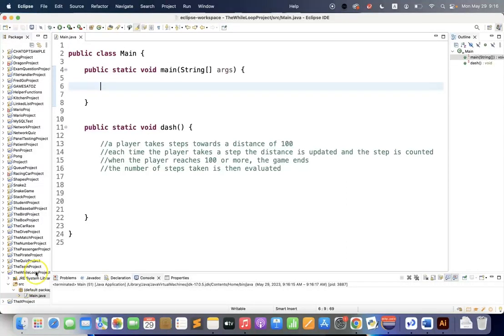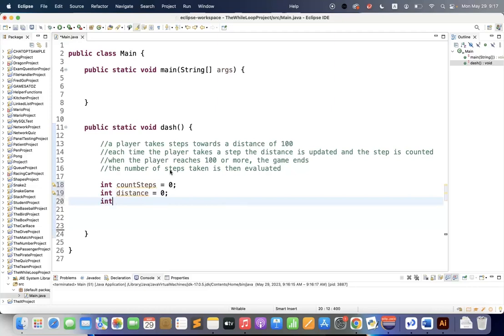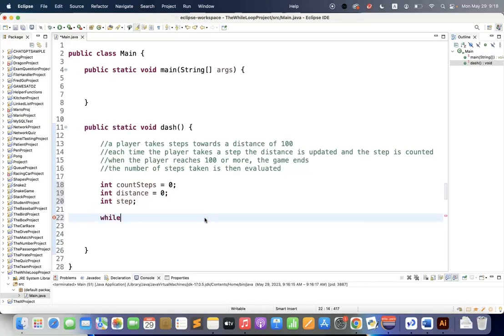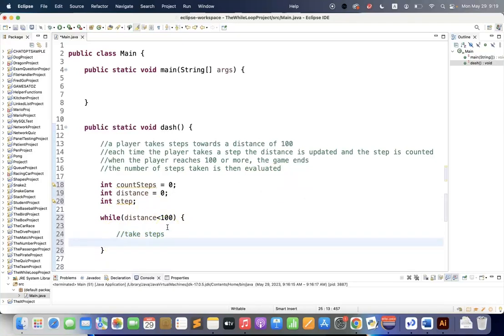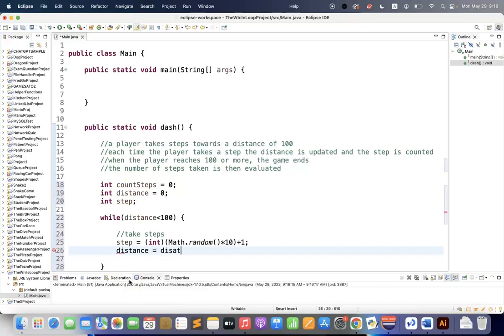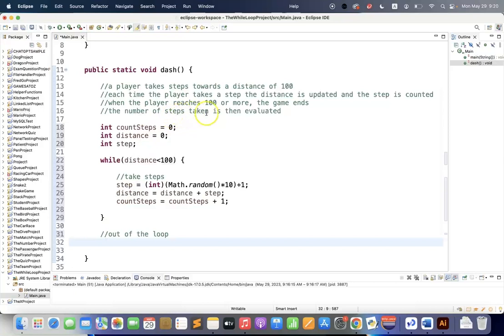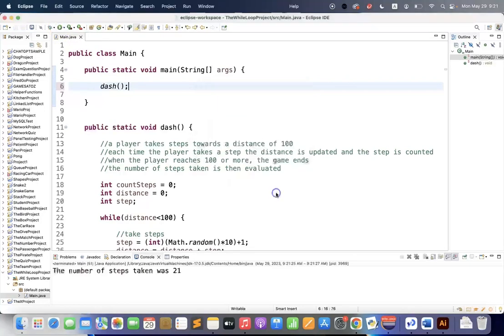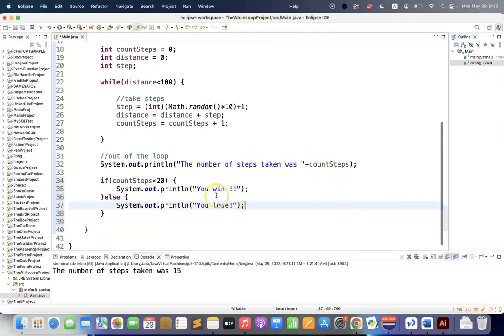While Loops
While loops in Java